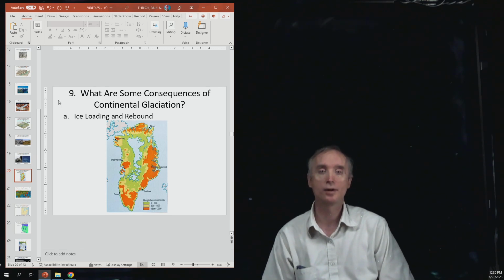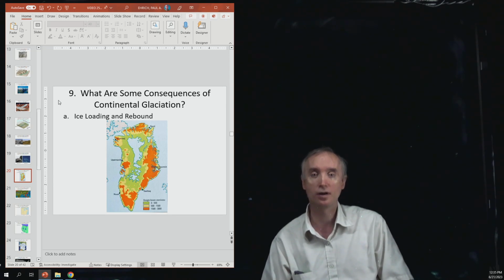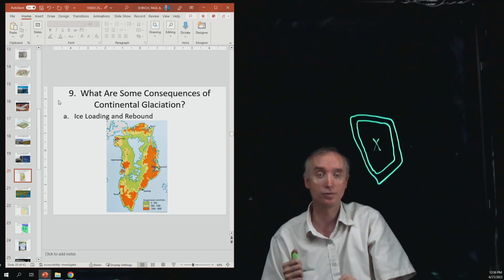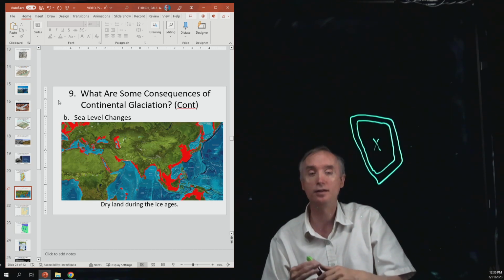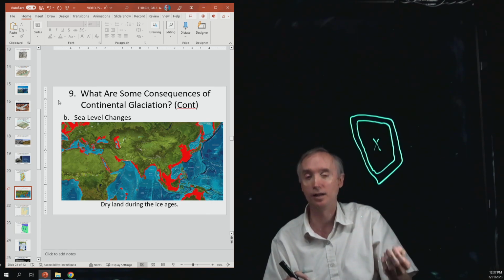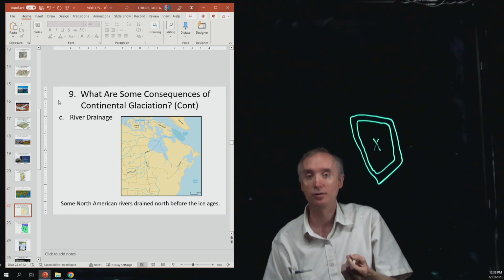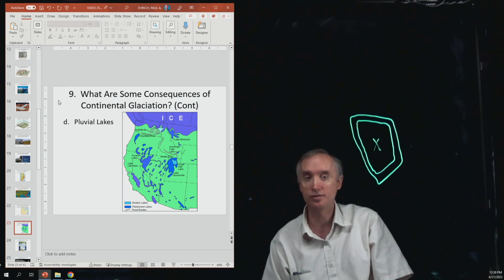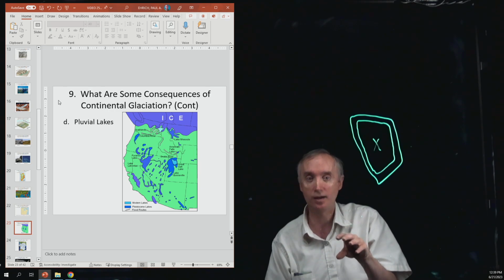Glg 18 6 Consequences of Glaciation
In this segment about glaciers and the ice ages you will learn what glaciation does to the land and the sea.